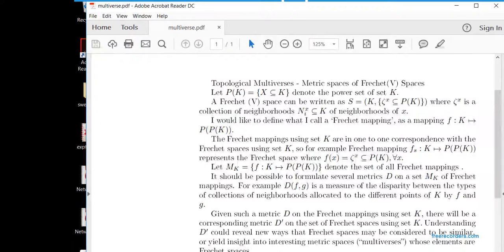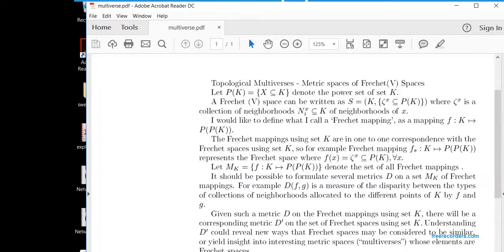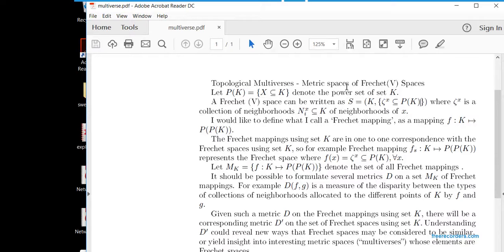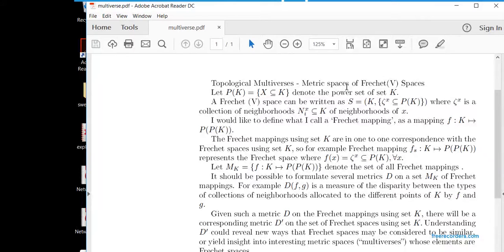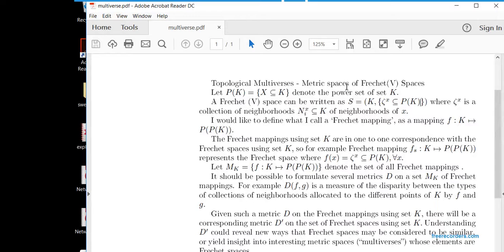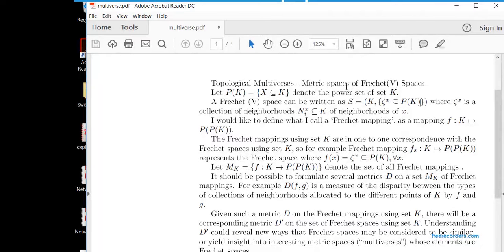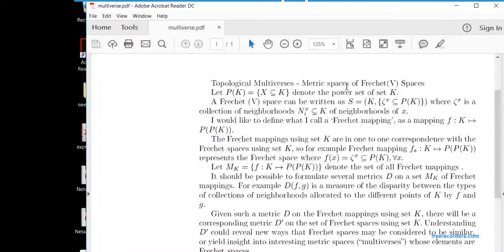Topological Multiverses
How to construct a topological space whose points represent other topological spaces ?
Frechet spaces (as described in Sierpinski's book, `General Topology') are more general (and in my opinion more intuitive) foundations of abstract space. Yesterday I found a way to associated Frechet (V) spaces with mappings, and today I was thinking, of one can define appropriate metrics on these spaces of mappings then essentially this makes a "metric space of Frechet Spaces" a sort of topological multiverse.